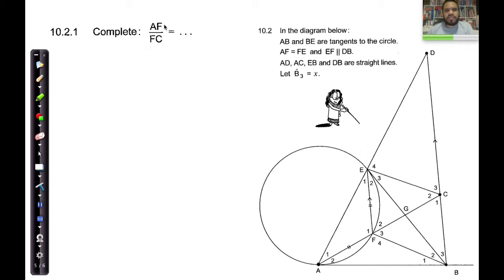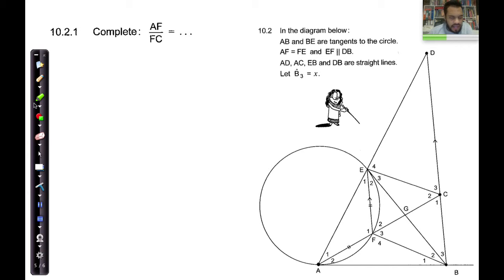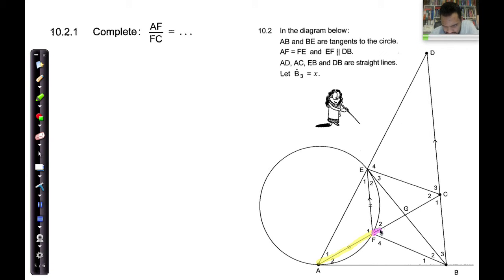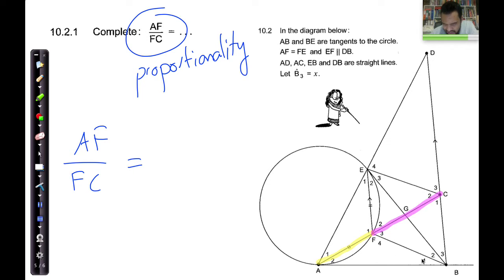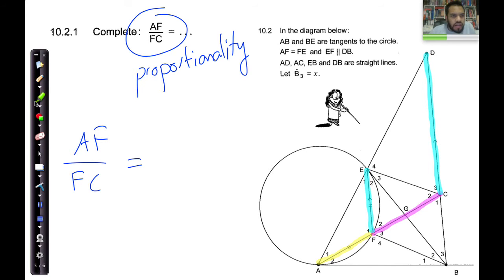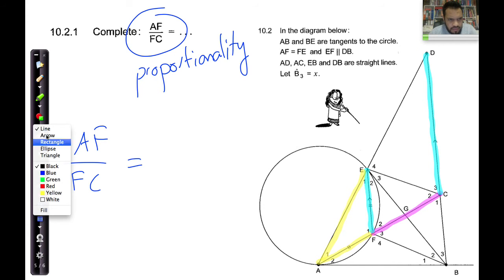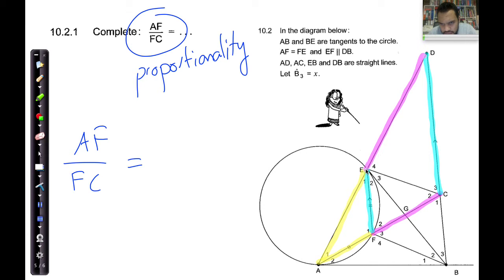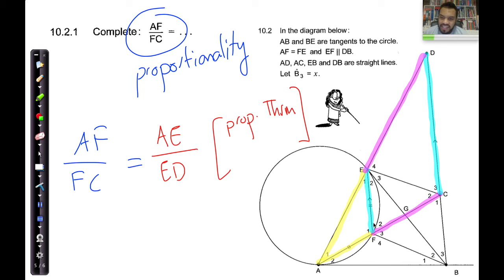04 Q10-2-1 Solution more tricky example of proportoinality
Proportionality Theorem
Solutions to Paper 2C
Question 10.2.1
This is a little trickier because it appears with a rider example as well